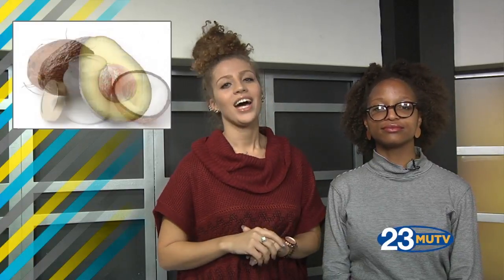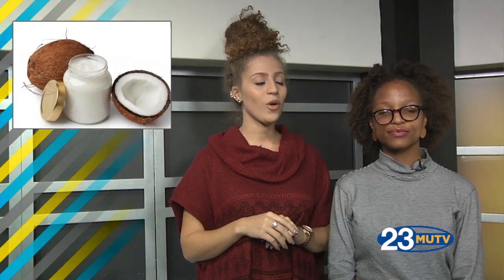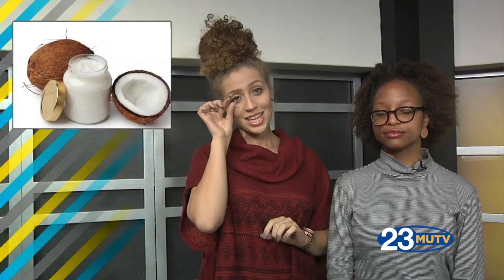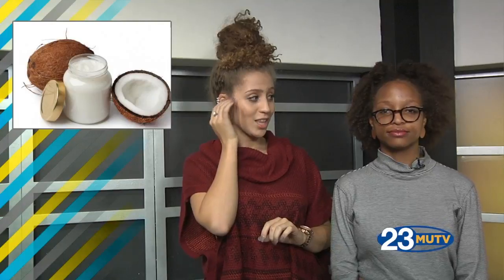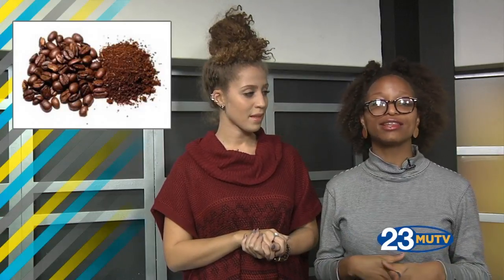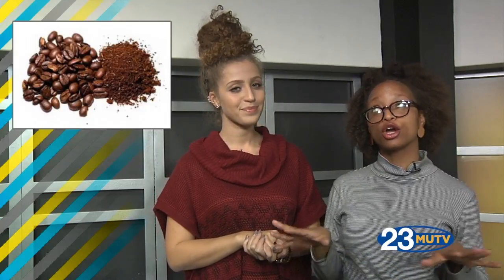Countdown: Top Six Natural Skincare Remedies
E23's Africa Baker and Hannah Greenaway discuss some of their favorite natural skin care remedies.

Watch E23 Thursday at 7:00 pm CST on channel 23.1 & 23.2